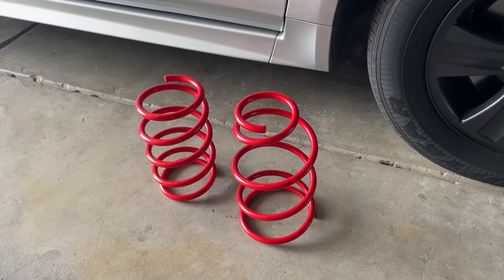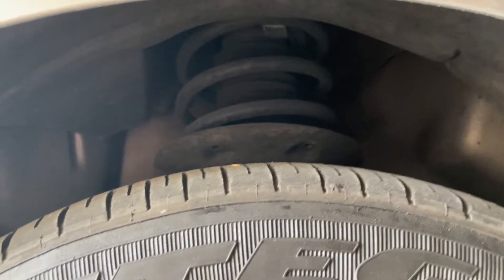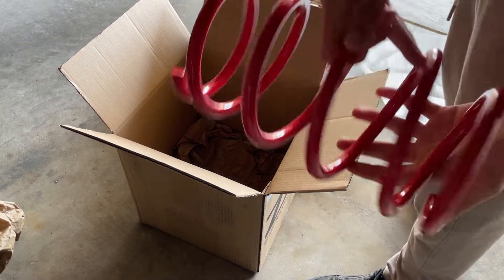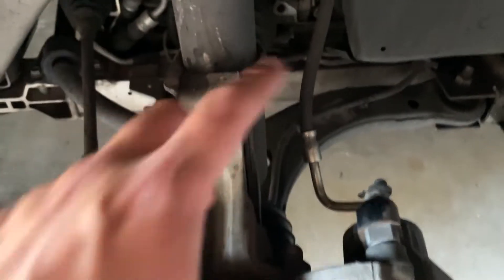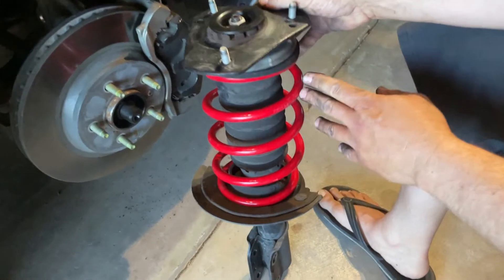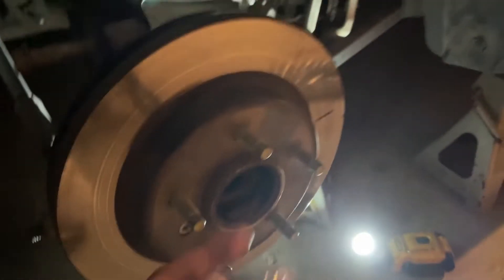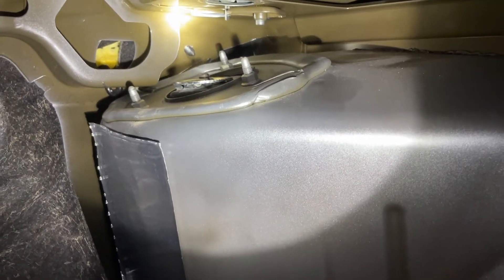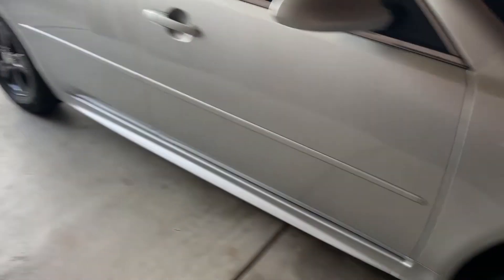2006-2016 Chevy Impala ZZP W-Body Lowering Springs install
Guido does not take any responsibility for injuries or equipment failure created by doing so.